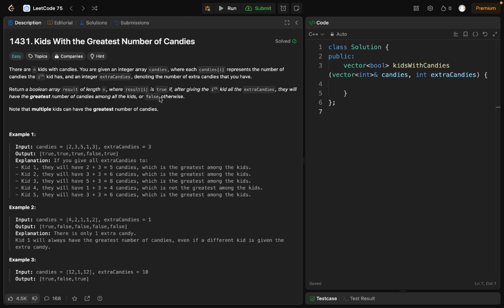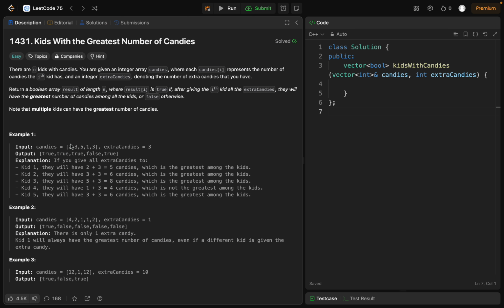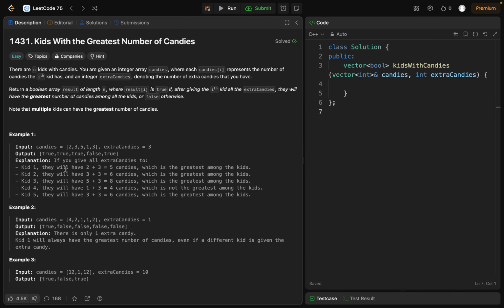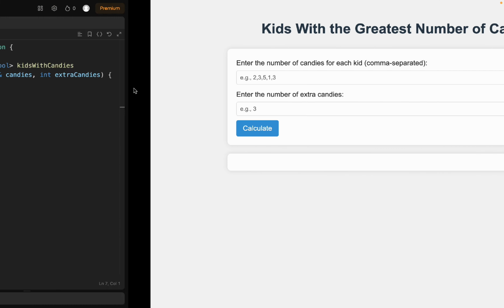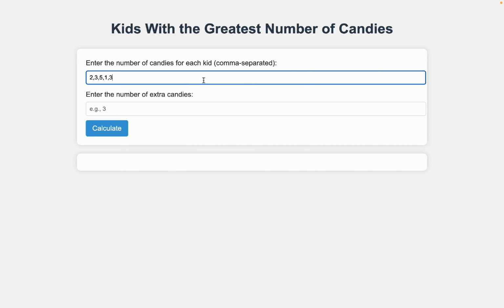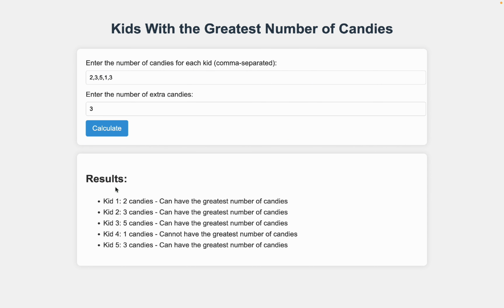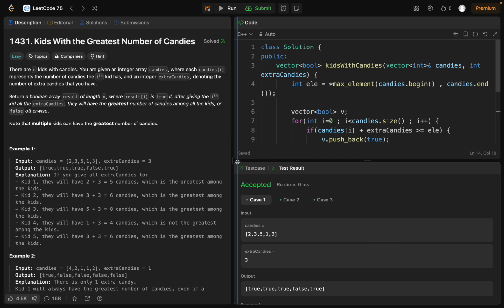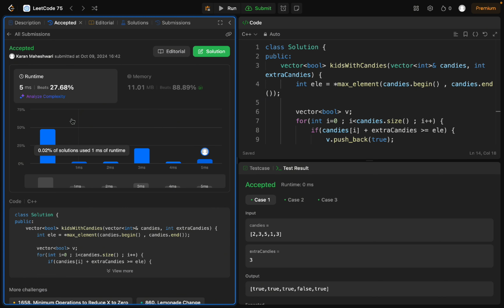Kids With the Greatest Number of Candies (LC - 1431) | Solution Explained | C++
In this video, we tackle LeetCode Problem 1431, "Kids With the Greatest Number of Candies." We’ll walk through how to solve this straightforward problem that involves comparing values in an array after distributing extra candies. Learn how to efficiently implement this solution and understand the logic behind it, making it a great problem for beginners in coding and interview prep.

By the end of the video, you’ll be able to easily solve this problem and apply similar array techniques in your coding journey!